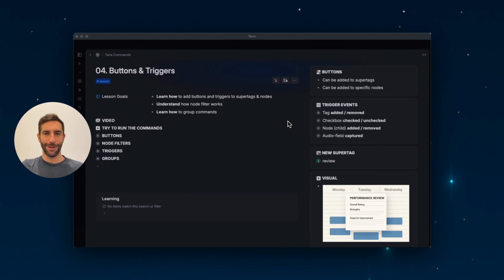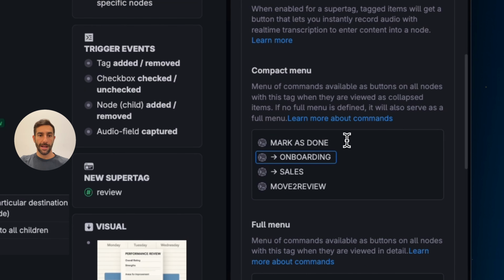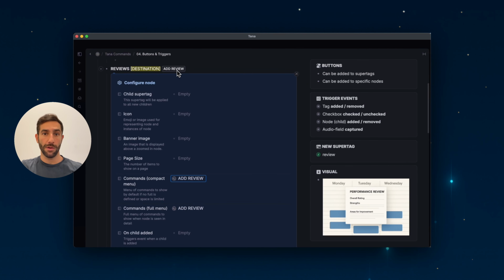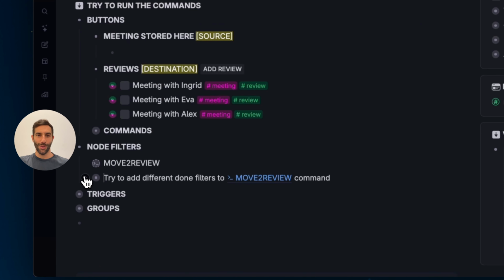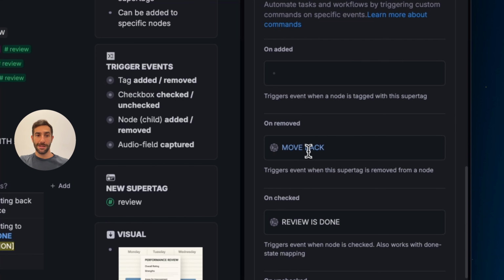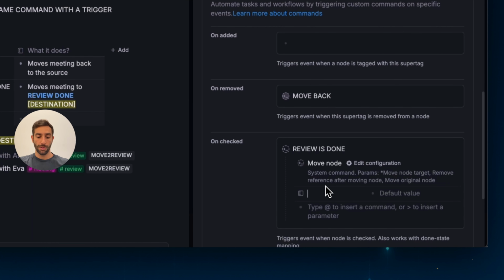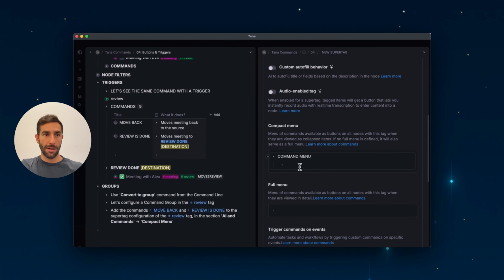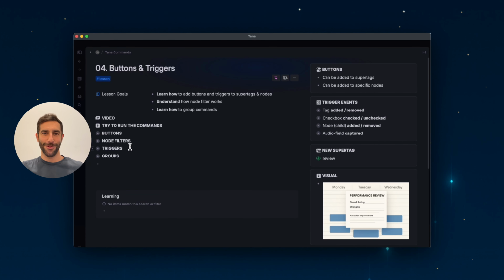1.4. Buttons and Triggers Deep Dive - Tana Commands Mastery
This lesson is a part of the FREE version of Tana Commands Mastery, upgrade to Premium to get the Interactive Learning Kit with lesson material, all Commands and Agents, and exclusive bonuses.

Master advanced command execution through buttons, triggers, and automation in Tana. You'll learn to configure smart button visibility with node filters, set up automated triggers for tags and checkboxes, and organize commands using powerful command groups for maximum workflow efficiency.

WHAT YOU'LL LEARN:

• How to configure buttons for super tags and specific nodes with precise visibility
• Setting up automated triggers for tag events and checkbox interactions
• Using node filters to control when commands appear and execute
• Creating command groups to organize and streamline your workflow menus
• Combining triggers with node filters for intelligent command automation

⏱️ TIMESTAMPS:

00:00 - 01:41: Introduction to Buttons and Triggers
01:41 - 03:45: Move to Review Button Example
03:45 - 05:51: Adding Buttons to Specific Nodes
05:51 - 08:35: Node Filters and Command Visibility
08:35 - 10:31: Trigger Events Overview
10:31 - 13:31: Tag-based Triggers and Automation
13:31 - 15:27: Checkbox Triggers and Node Filters
15:27 - 18:51: Command Groups Organization
18:51 - 20:06: Module Summary and Workflow Benefits

🙋🏻‍♂️ ABOUT FIS

Currently, I guide seekers with Tana templates for self-knowledge, spiritual exploration, and consciousness expansion, to develop your own super-intelligence alongside artificial intelligence.